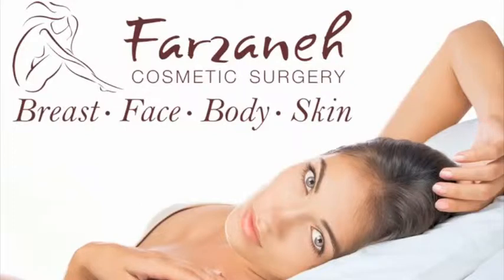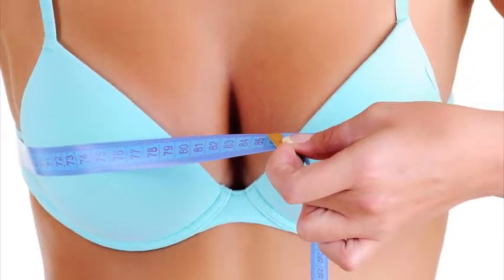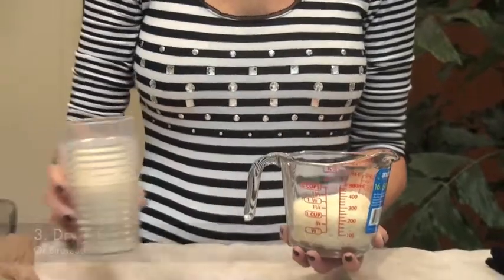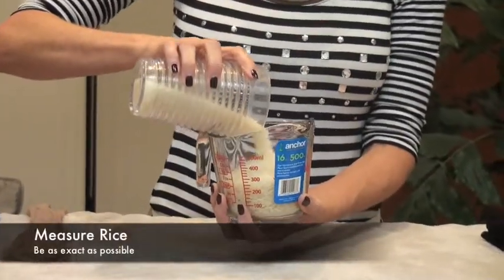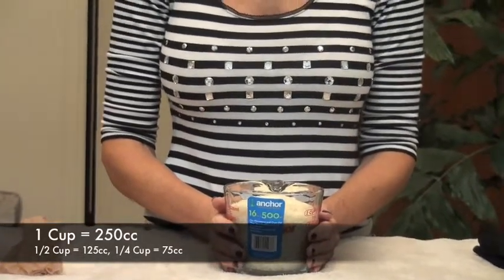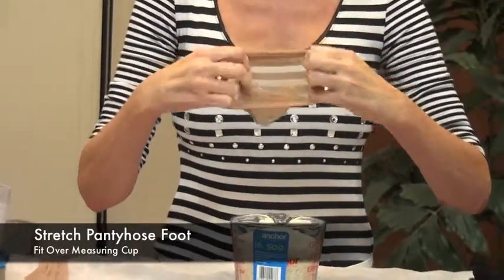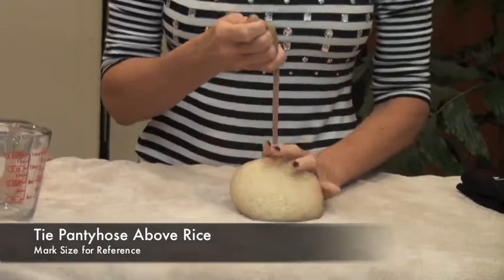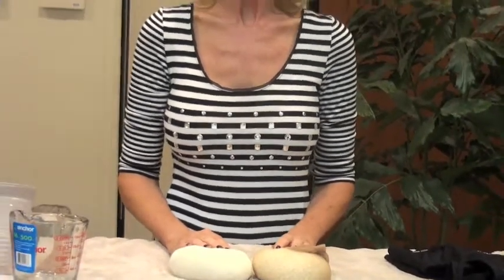Breast Implants Sizing with Inland Empire Cosmetic Surgeon Dr. Farzaneh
Our patient coordinator walks you through how to make breast implant sizers at home using a measuring cup, rice and pantyhose.  Step 1: Measure rice, and be as exact as possible. 1 Cup = 250cc, 1/2 Cup = 125cc, 1/4 Cup = 75cc.  Step 2: Cut pantyhose leg, stretch foot and place over measuring cup.  Step 3: Empty dry rice into pantyhose, pressing rice down into the foot.  Step 4: Tie pantyhose off above the rice, mark the number of ounces on the hose, and cut off excess hose.  Step 5: Place into bra, swimsuit, etc., and most importantly -- have fun!